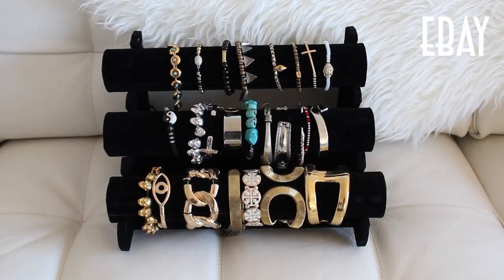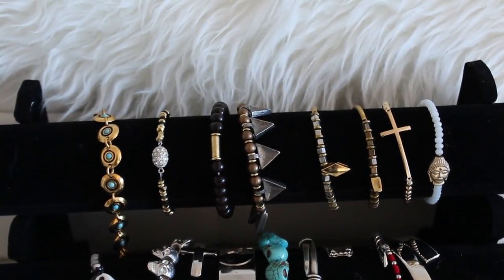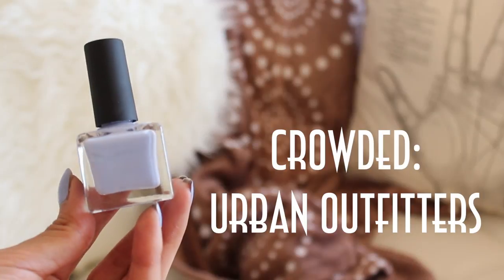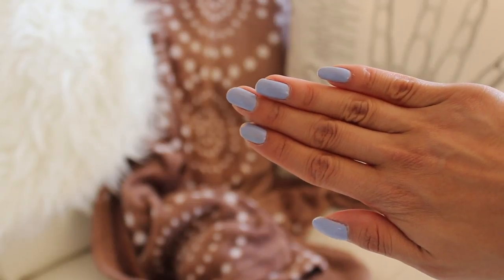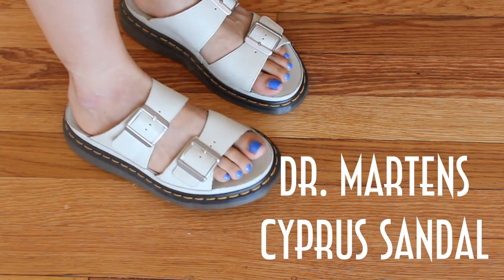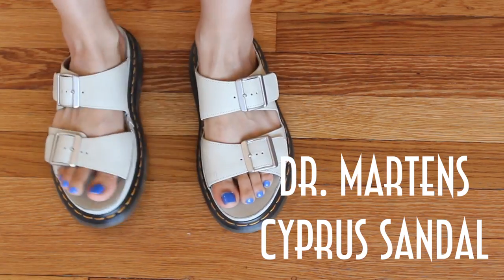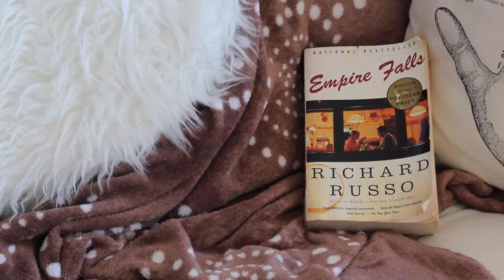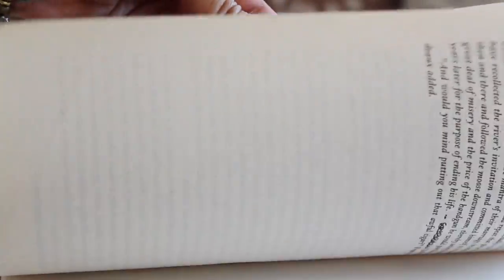August Favorites 2013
**CLICK HERE FOR ITEM LINKS**

- Lips: Bon Bon by 3CE
- Top: Zara

ITEMS MENTIONED

- Photobooth pictures!

- Empire Falls by Richard Russo